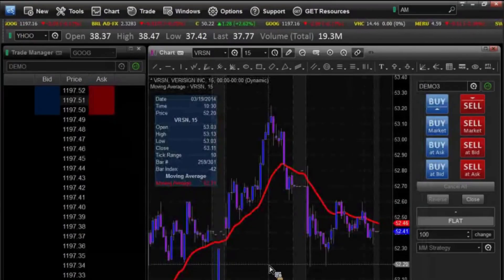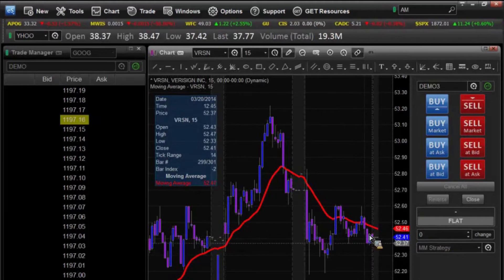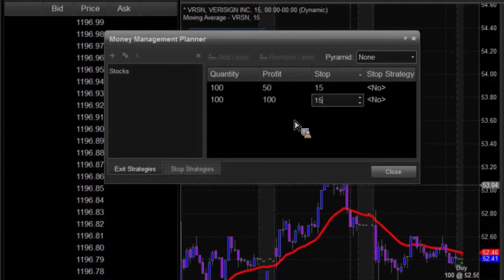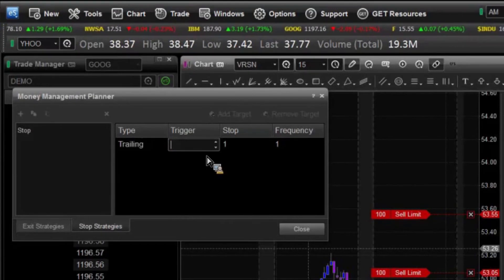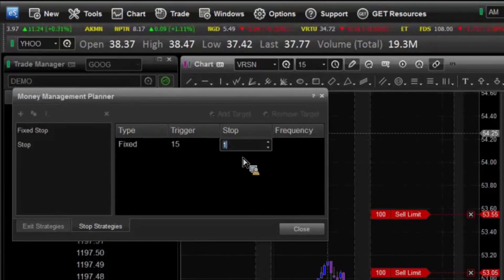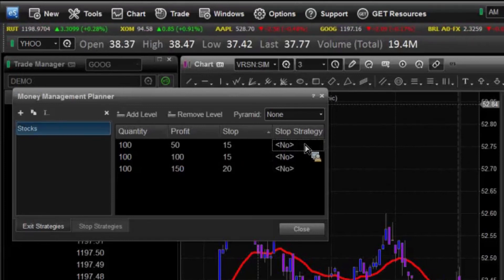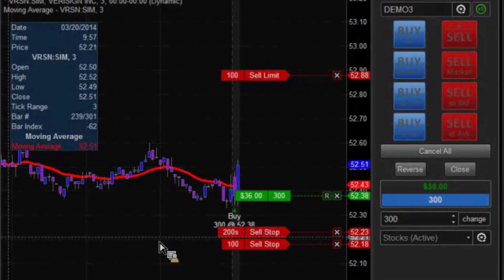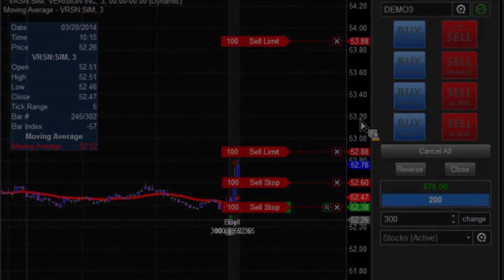eSignal Money Management Strategy Tutorial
Learn how to set your exit strategy inside of eSignal with the awesome Money Management Strategy!